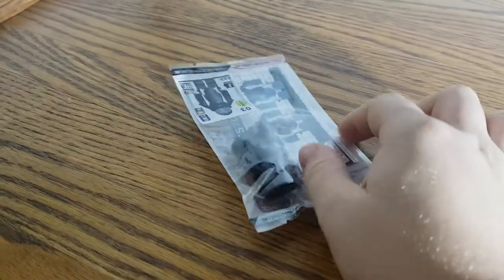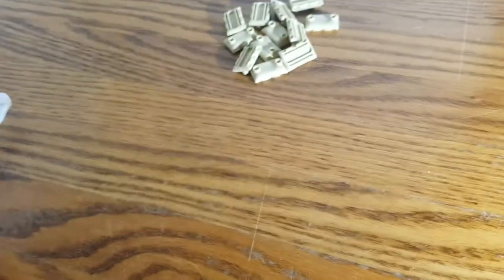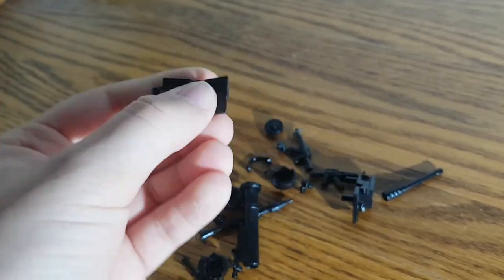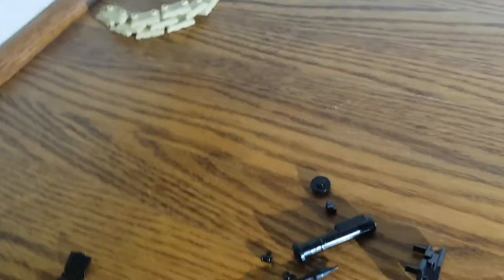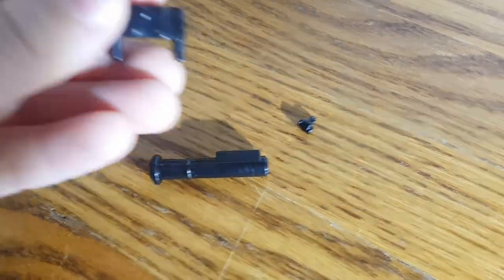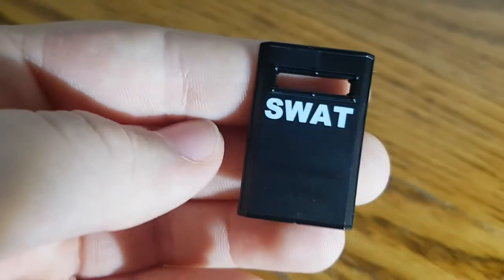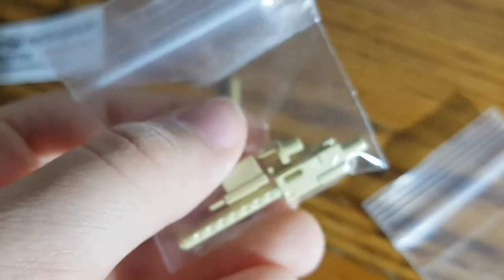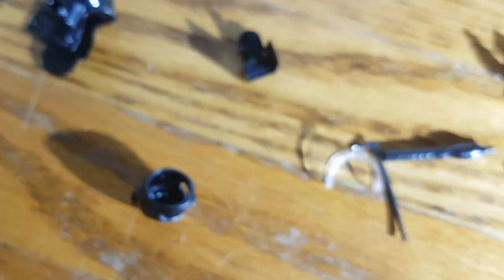LEGO Brick Republic Hual unboxing and review! (Read Disc)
Hey guys it's me the Lego City fan with another video. Sorry about the bad ending, my camera died. Make sure to watch the next video because I will finish off the review there. I hope you guys enjoyed the video!